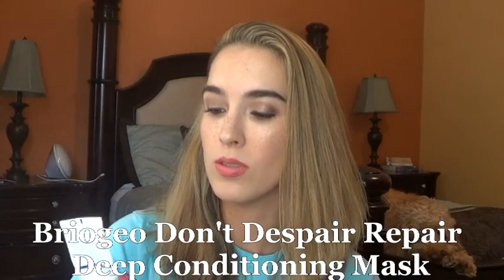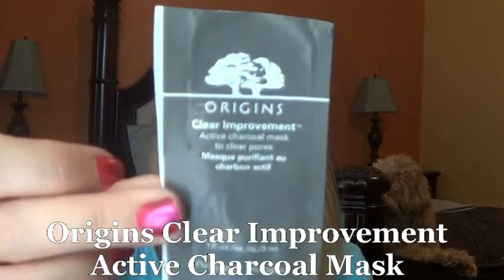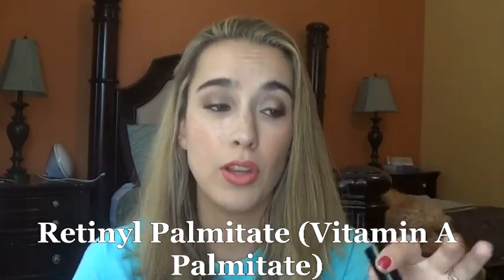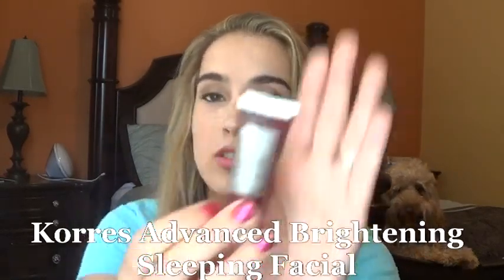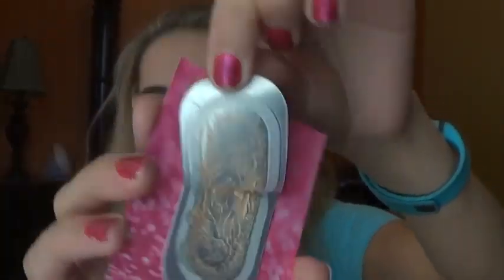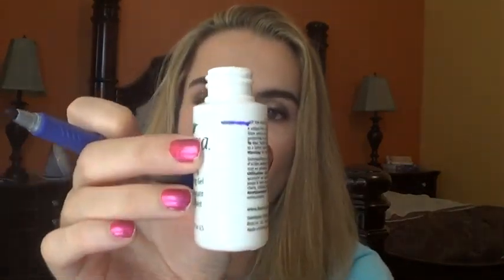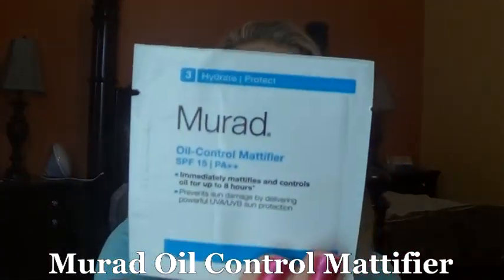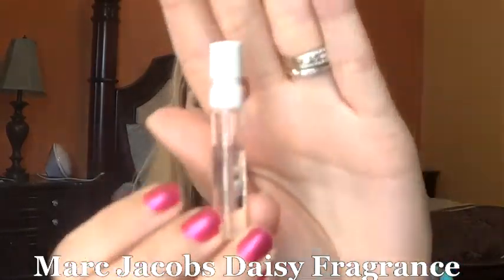#365 Days Of Samples | Sample Sunday- Volume 25 (2016)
Products Mentioned Finished:
126- CeraVe Eye Repair Cream
127-  Origins Clear Improvement Mask
128- BrioGeo Don't Despair Repair Deep Conditioning Mask
129- BareMinerals Get Ready Lipstick- Moxie

Products Working On For This Week:
Khardasian Beauty Black Seed Dry Oil
Origins Maskimizer
Origins Drink Up Intensive Mask
Korres Wild Rose Advanced Brightening Sleeping Facial
Boscia Purifying Cleansing Gel
Murad Oil Control Mattifyer SPF 15
Too Faced Glitter Glue Eyeshadow Primer
Lancome Visionnaire Nuit Beauty Sleeping Perfector
Marc Jacobs Daisy Fragrance
Skin Iceland- Blue Clay + Activating Gel

Other Places To Find Me:
Blogger- LizzieLovesLife